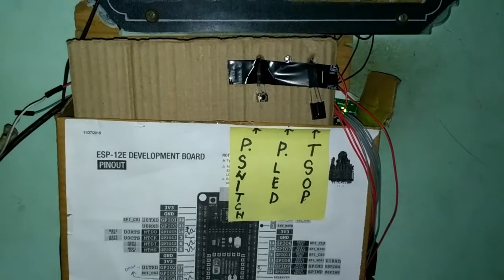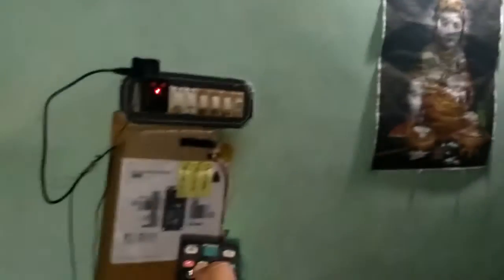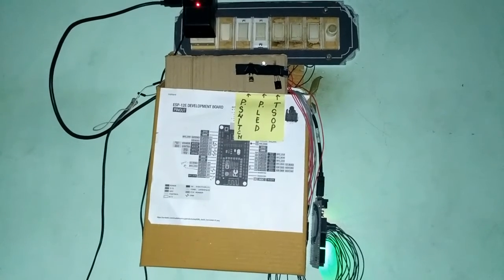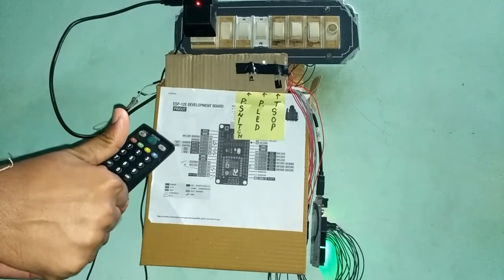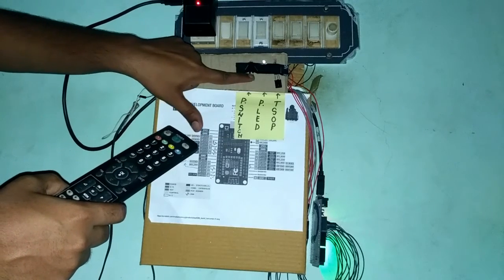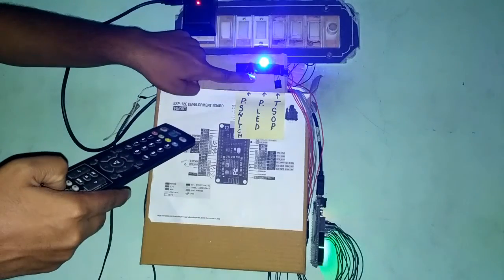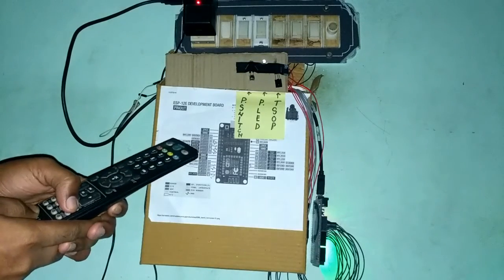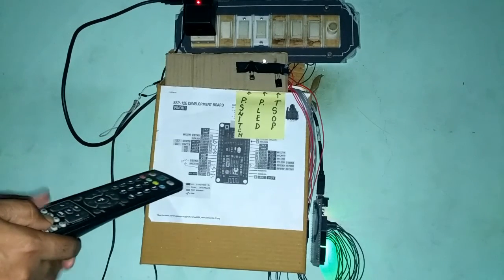How to switch on lights,fan with a TV Remote using AURDINO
Hi everyone

In this video i have shown you how to control home appliances from your TV remote.